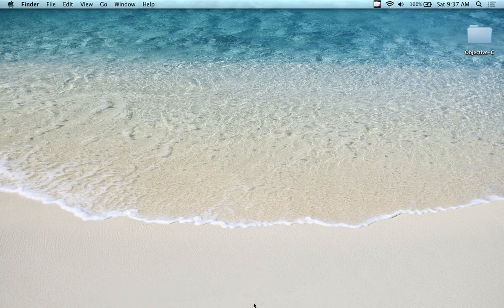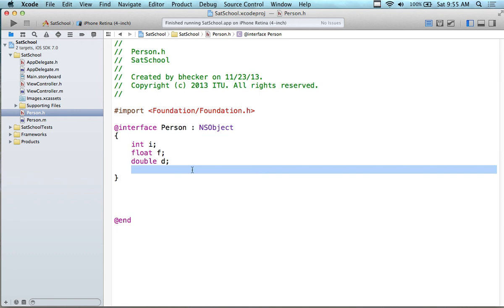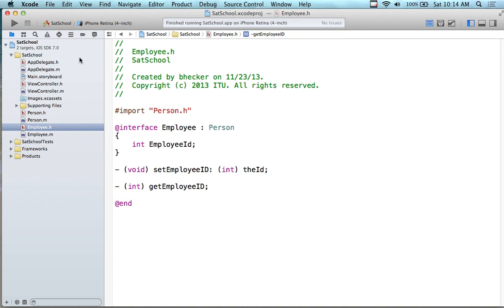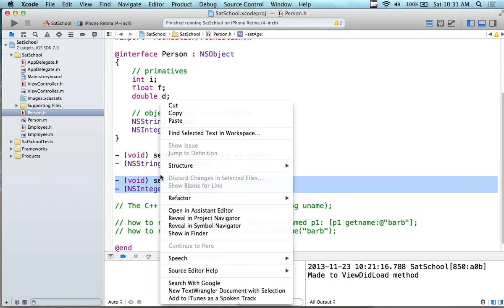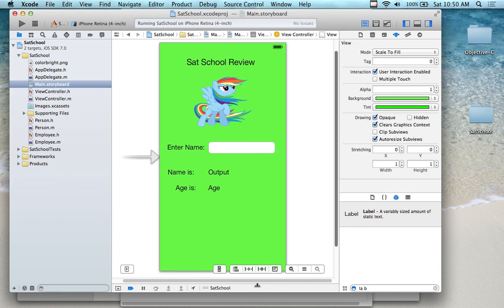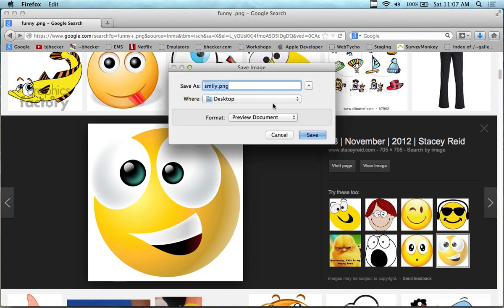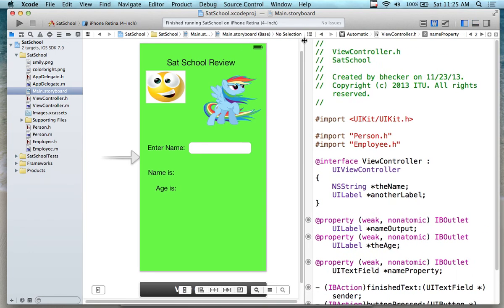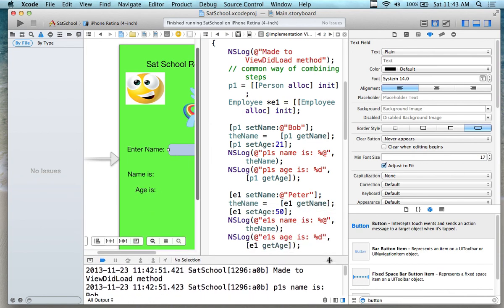Fall 13-1 Objective-C - Lecture 9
This lecture reviews the basic objective-c syntax and how to program in objective-c. It is a review of the last weekend of this class and offers a nice refresher for how to use input and output on a view. It also covers the concept of creating and using objects in an app as well as NSLog and input and output through view components. The source code for the lecture can be found